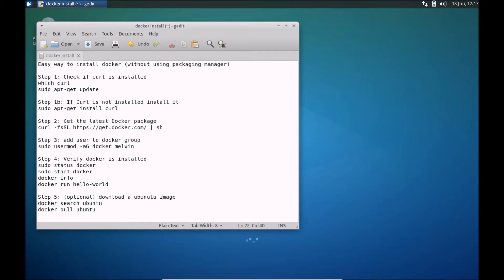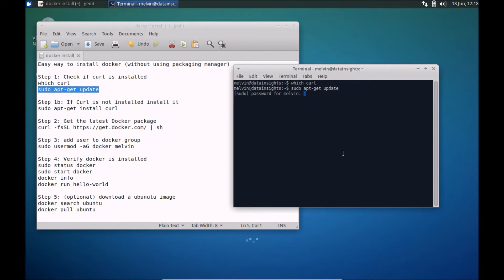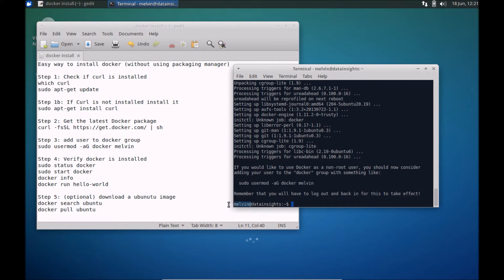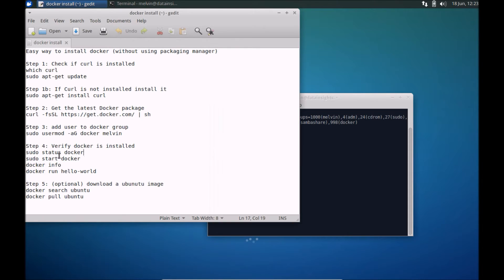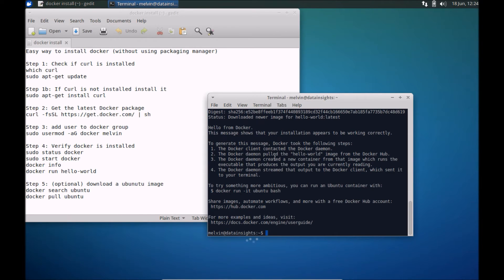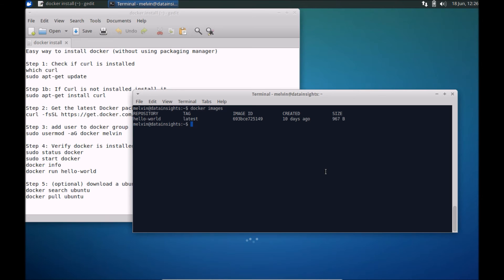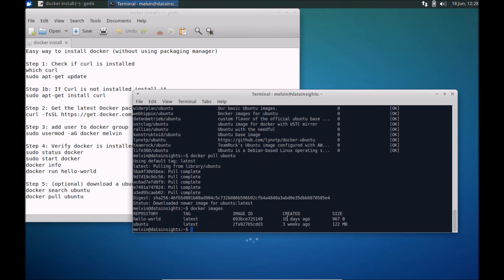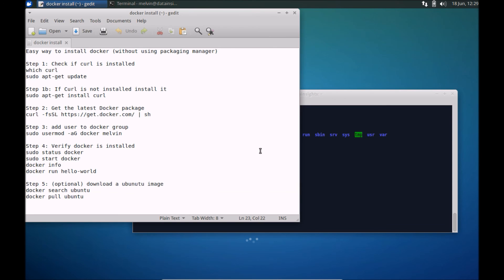Install Docker On Ubuntu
Easy way to install Docker on Ubuntu (without using packaging manager)

Step 1: Check if curl is installed
which curl

Step 1b: If Curl is not installed install it
sudo apt-get install curl

Step 3: add user to docker group
sudo usermod -aG docker username
log out and back in

Step 4: Verify docker is installed
sudo status docker
sudo start docker
docker info
docker run hello-world
docker images

Step 5: (optional) download a ubunutu image
docker search ubuntu
docker pull ubuntu
docker run -it ubuntu